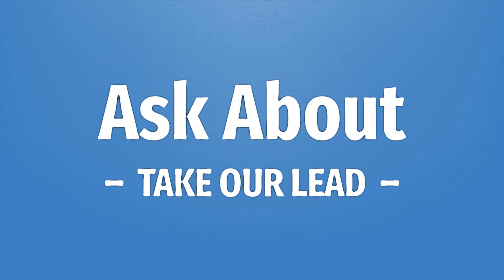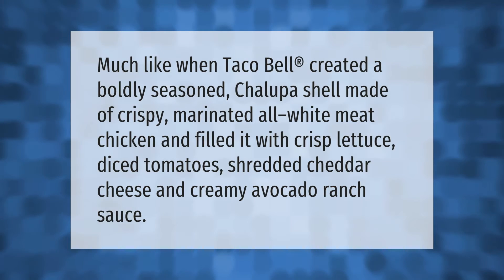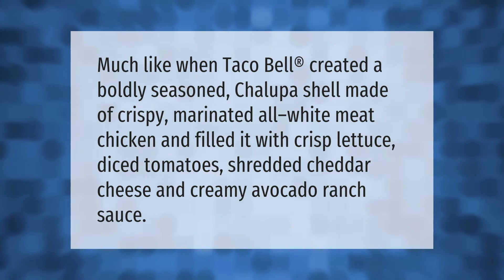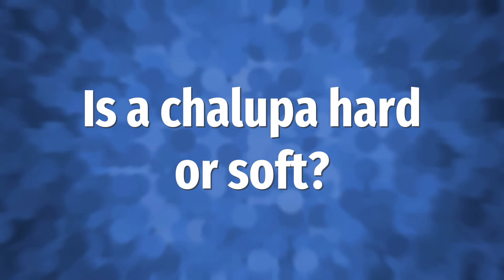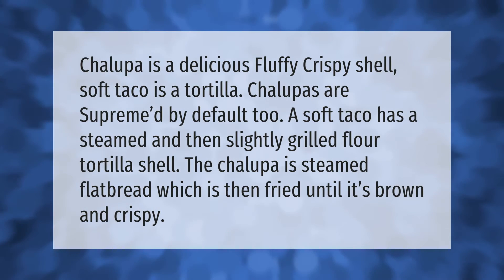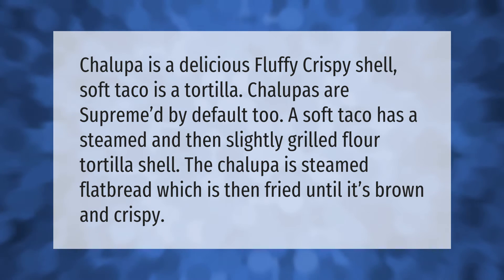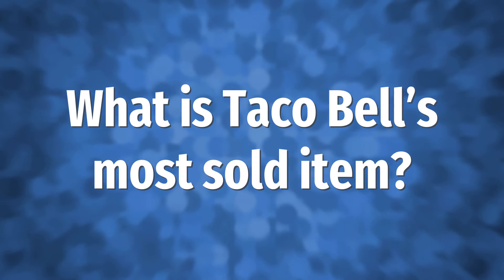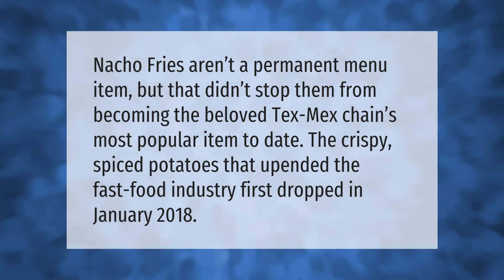What is a chalupa from Taco Bell?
00:00 - What is a chalupa from Taco Bell?
00:34 - Is a chalupa hard or soft?
01:05 - What is Taco Bell's most sold item?

Laura S. Harris (2021, May 5.) What is a chalupa from Taco Bell?
    AskAbout.video/articles/What-is-a-chalupa-from-Taco-Bell-241639